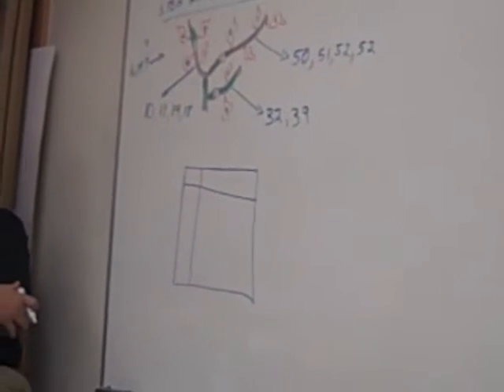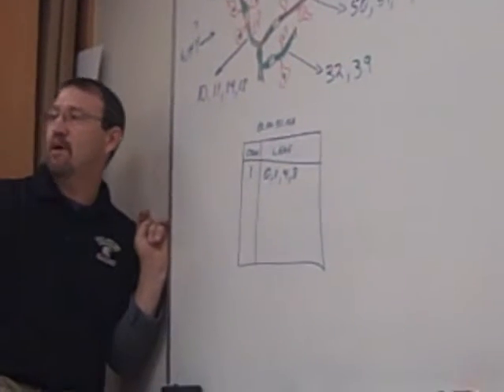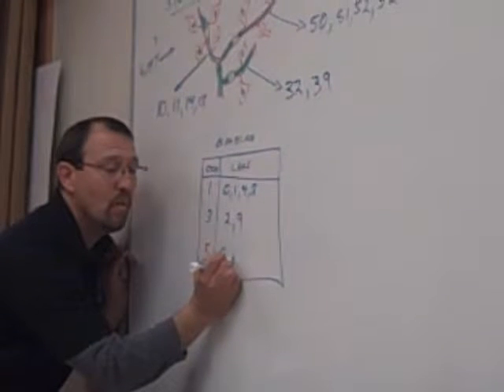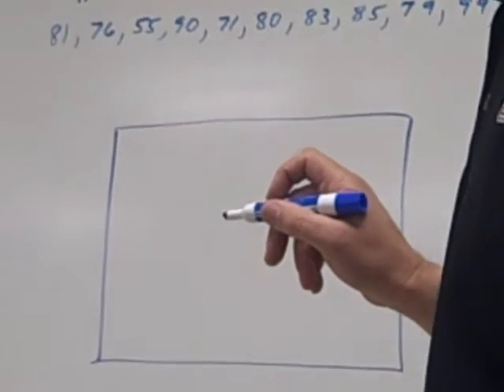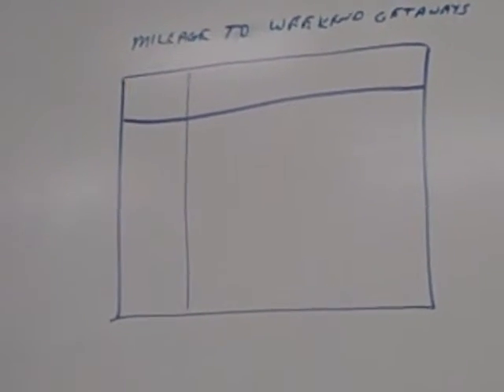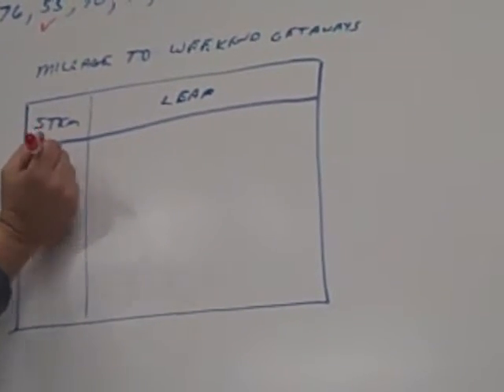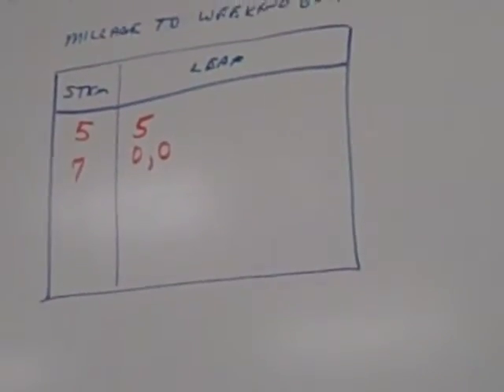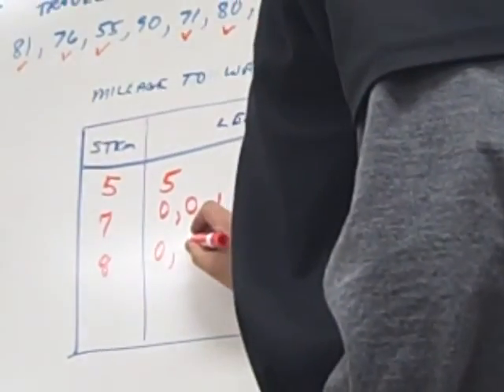Thurs Jan 6th 2011--Stem and Leaf Plots--Part 1